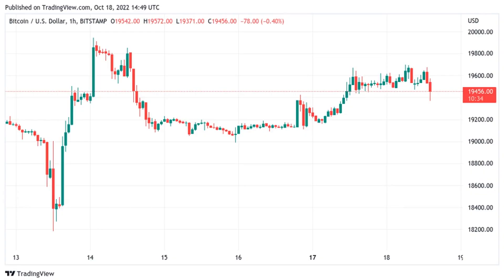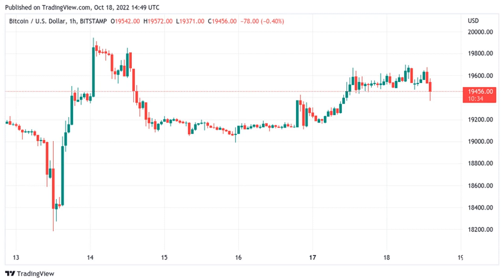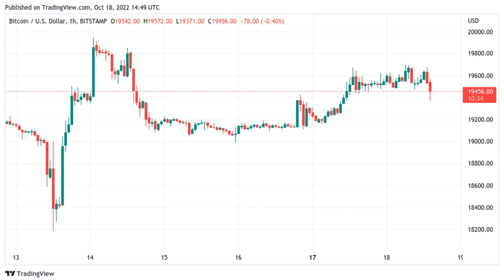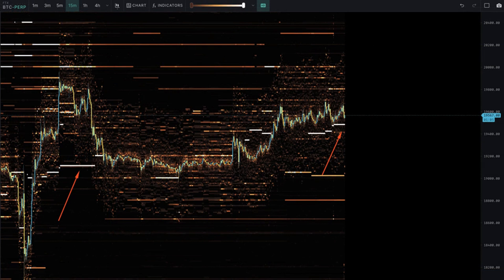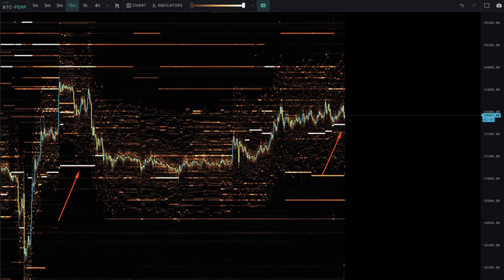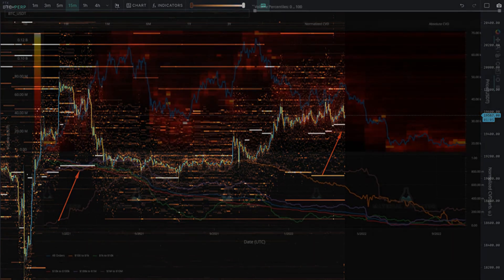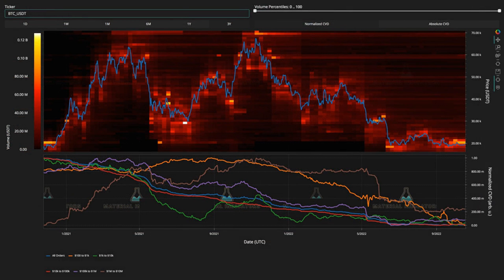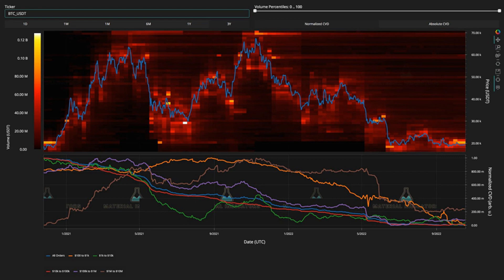Bitcoin mirrors 2020 pre-breakout, but analysts at odds whether this time is different